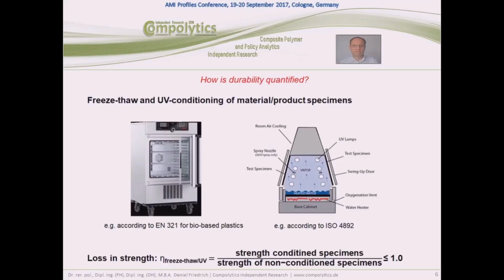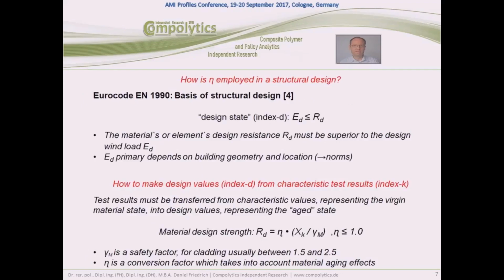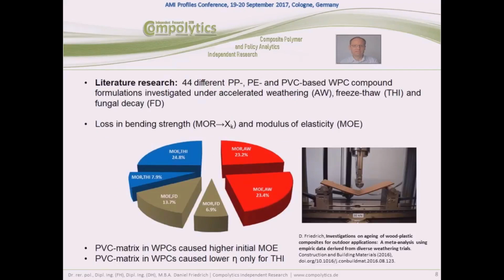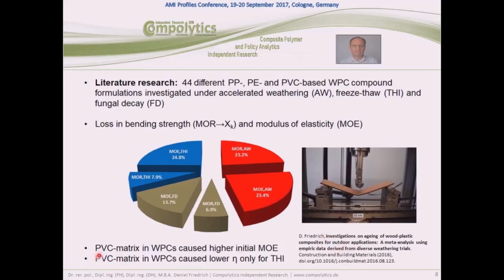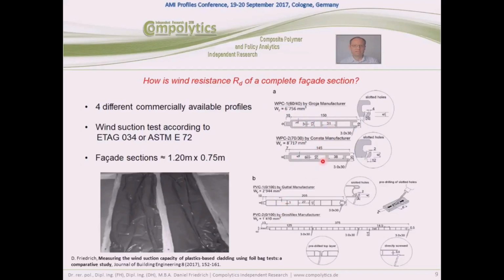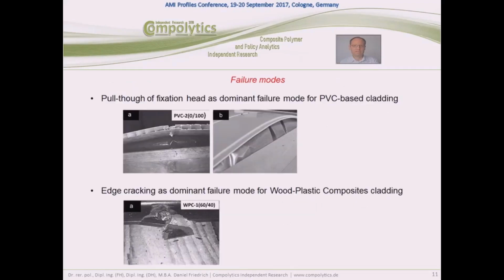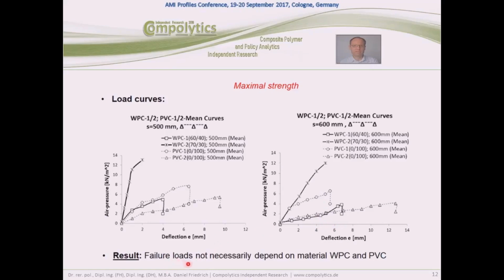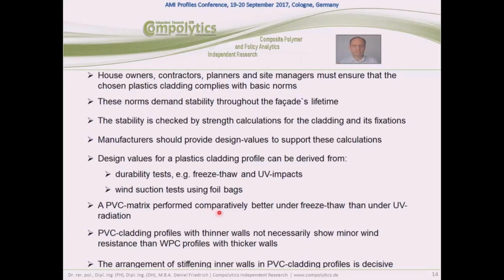Compolytics Composite Polymer and Policy Analytics Presentation at the AMI Profiles Congress, 2017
Compolytics (Composite Polymer and Policy Analytics) presentation at the AMI Profiles Congress, September 2017, Cologne, Germany, about Performance Tests of Plastics-based Cladding Profiles. ResearchGate │CompolyticsResearch││Compolytics│